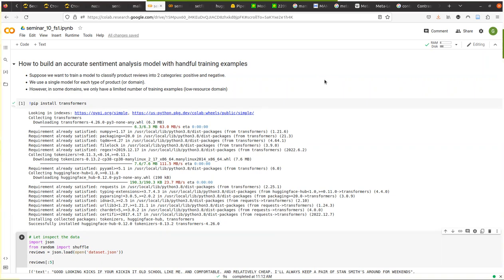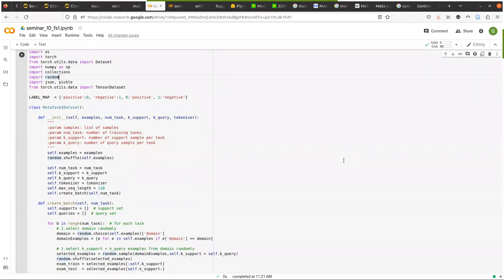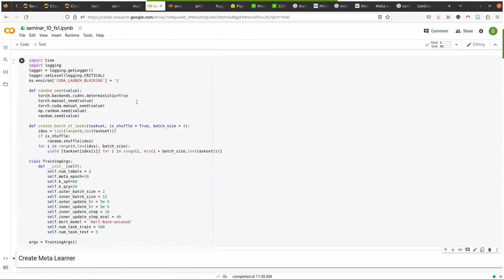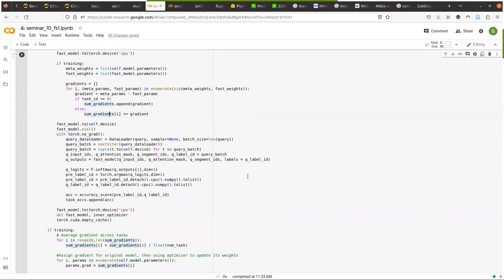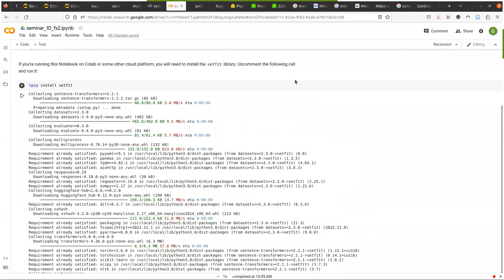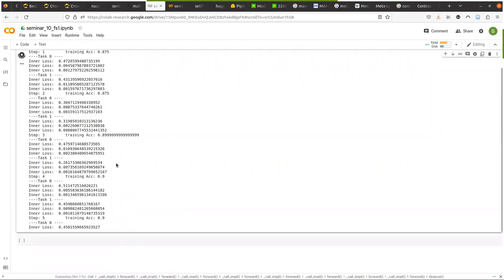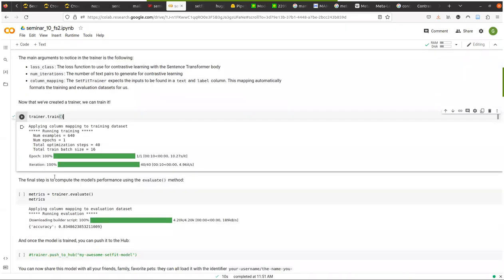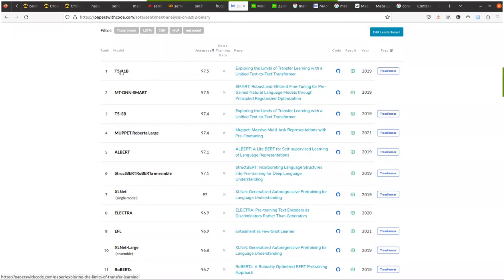Machine Learning 2 - seminar 01.02.23, group 193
Module 3

Teacher - Kuzmin Gleb